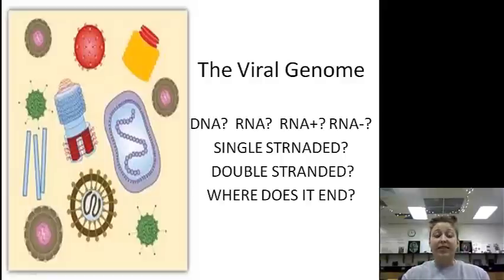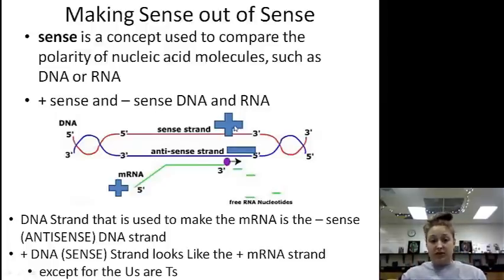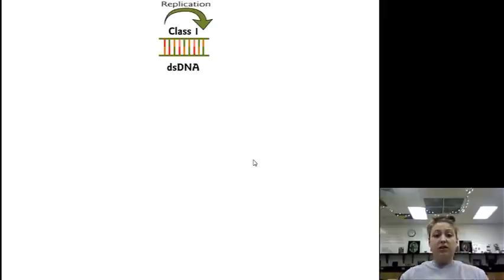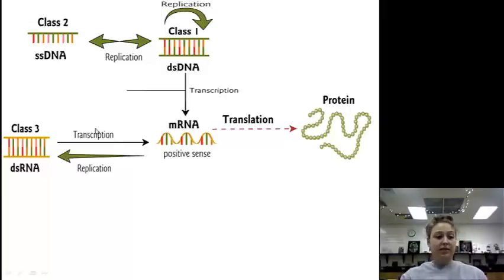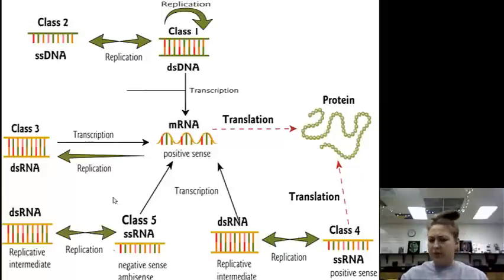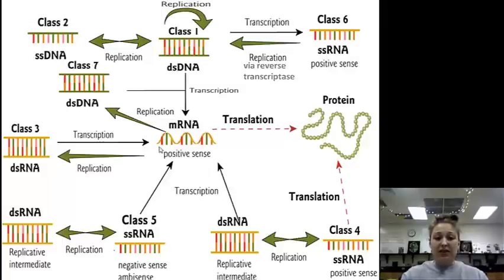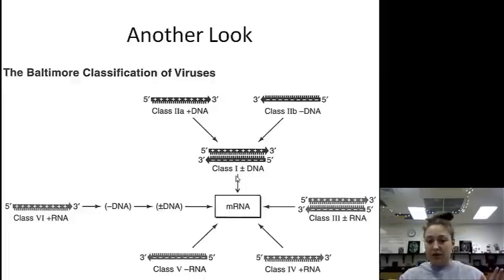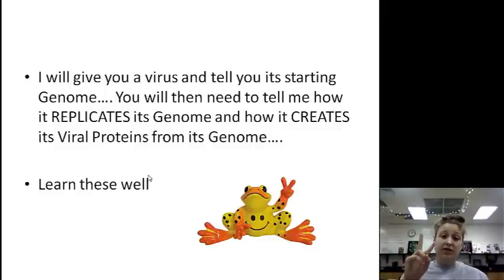Making Sense of Viral Genomes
Viral Genomes and how they lead the Viral mRNA and Viral Proteins